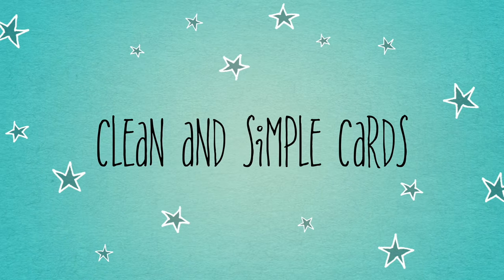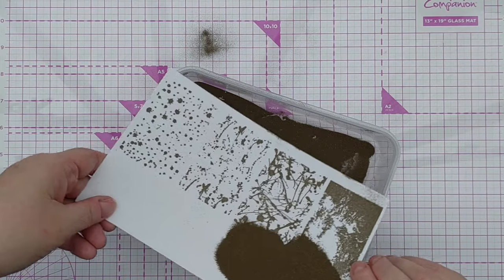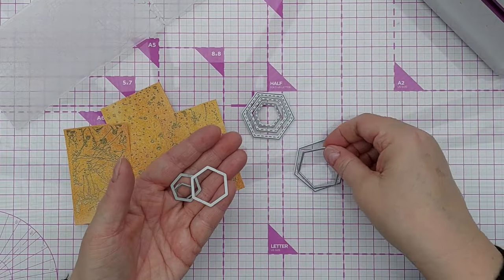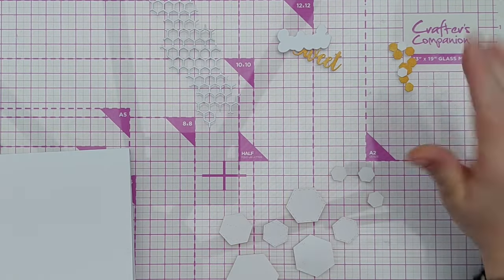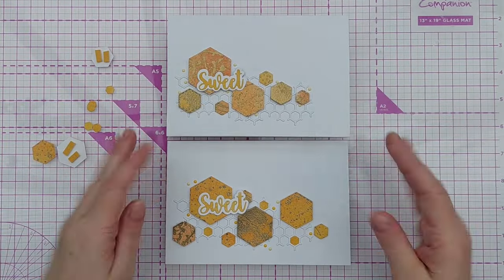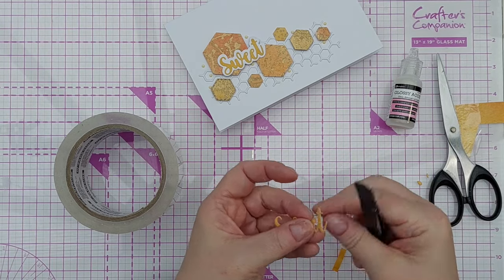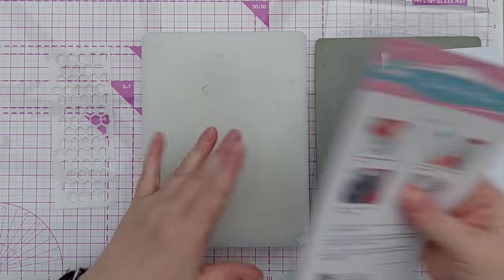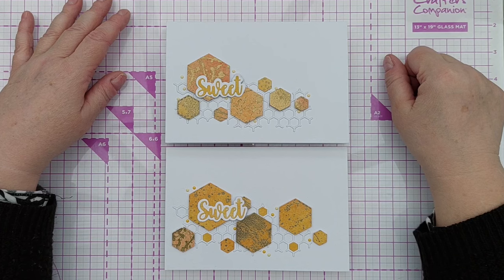More Adaptation Ideas! A Clean and Simple Hexagon Card Tutorial [2024/21]